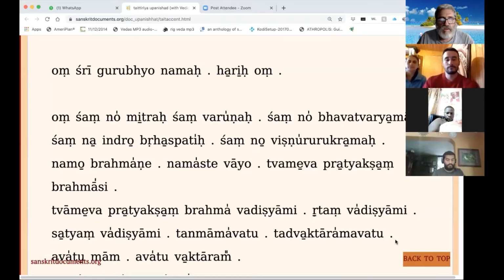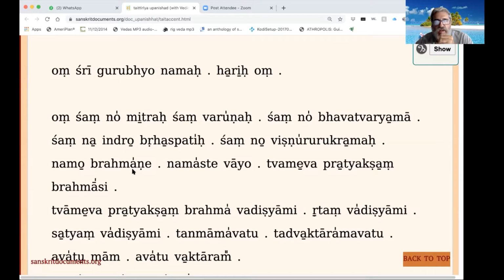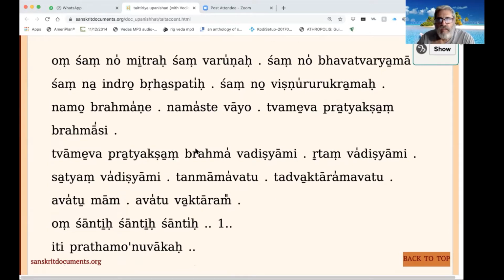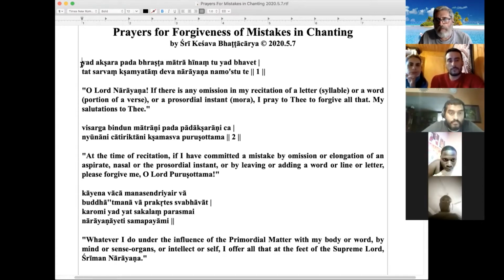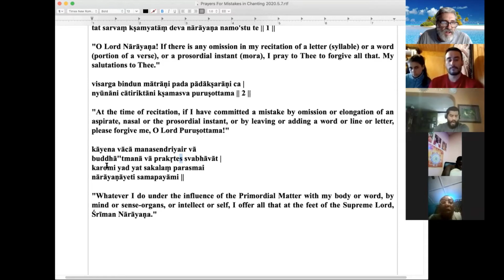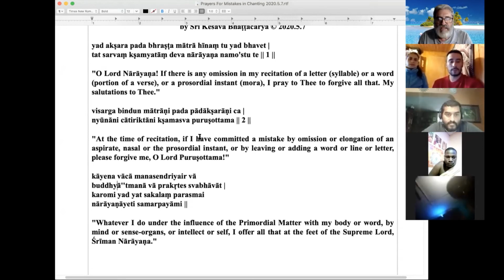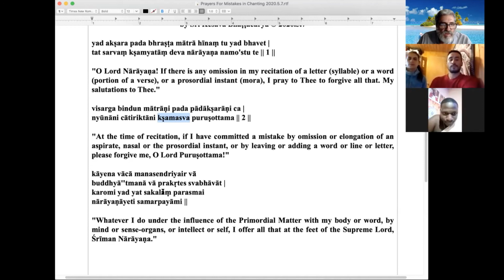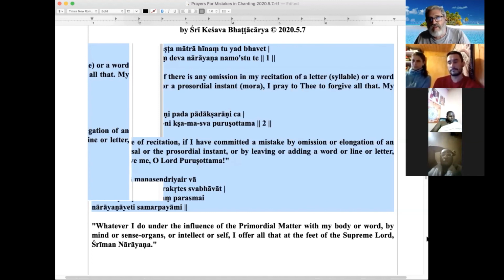Vaisnava Dharma International Vaisnava Ritualism Group Vedic Chanting Lesson 02 2020.7.16